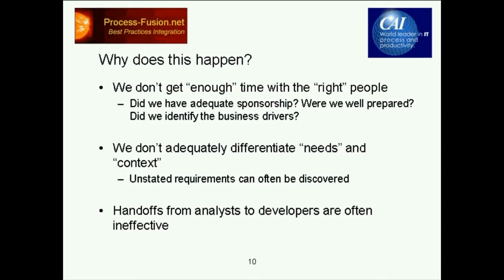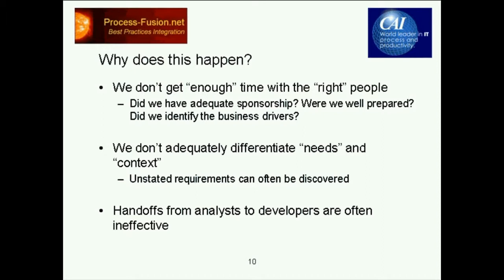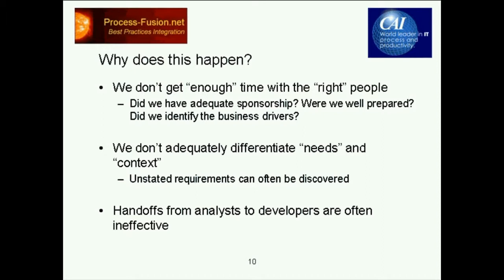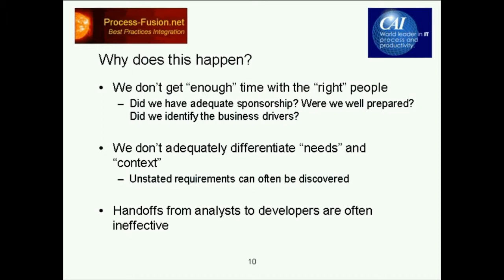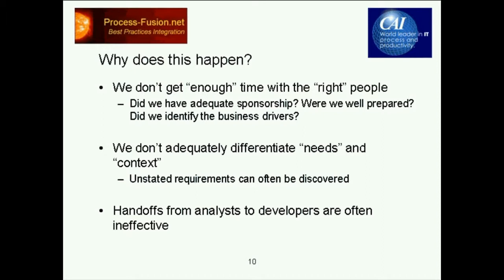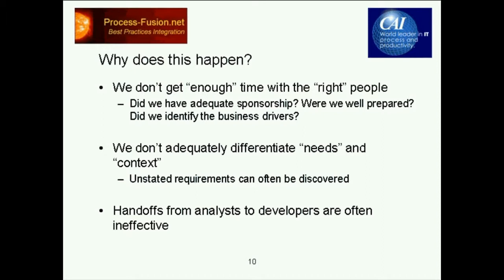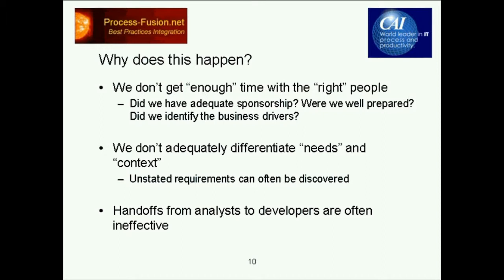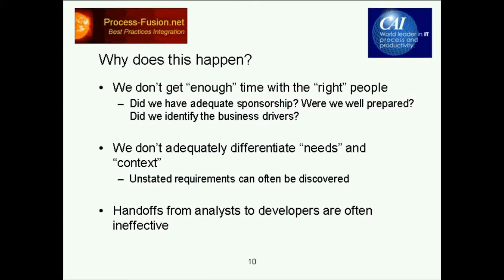Right-Sizing Requirements Elicitation: Balancing Lean, Six Sigma, and Agile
Some advocates of Agile methods believe they have found the holy grail. Advocates of more traditional methods push back. Agile methods derive from Lean, and Lean has been effectively combined with Six Sigma. So how do all of these different ideas fit together? This webinar with Gary Gack examines the intersection of these perspectives as they relate to determining Requirements.

ABOUT THE PRESENTER:
Gary Gack, is the founder and President of Process-Fusion.net, a provider of Assessments, Strategy advice, Training, and Coaching relating to integration and deployment of software and IT best practices. Mr. Gack holds an MBA from the Wharton School, is a Lean Six Sigma Black Belt and an ASQ Certified Software Quality Engineer. He has more than 40 years of diverse experience, including more than 20 years focused on process improvement. He is the author of many articles and a book entitled Managing the Black Hole: The Executive's Guide to Software Project Risk.